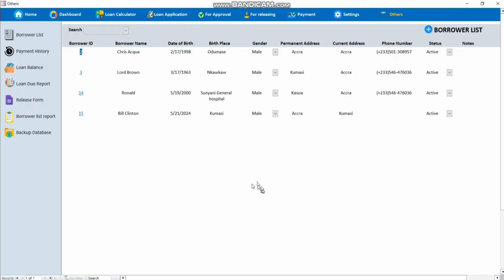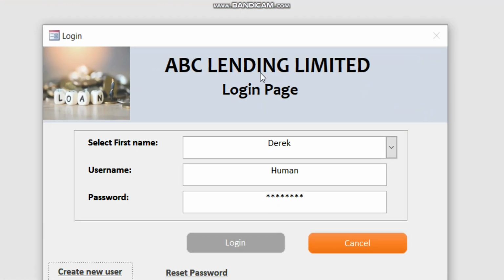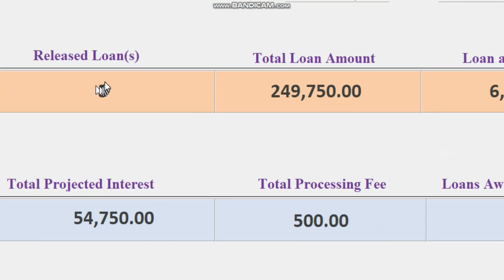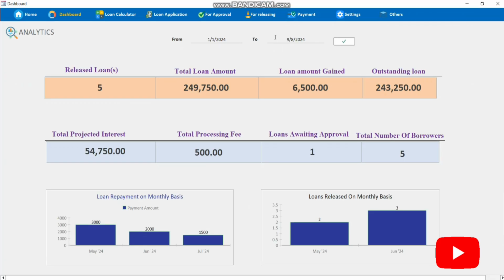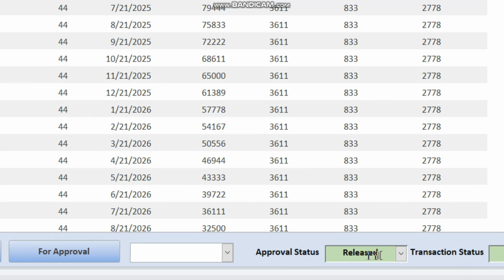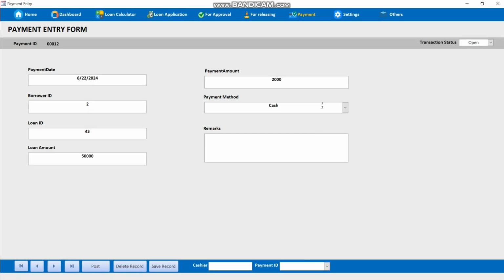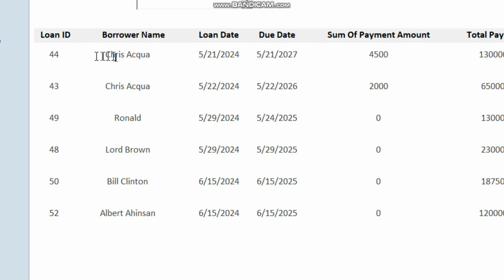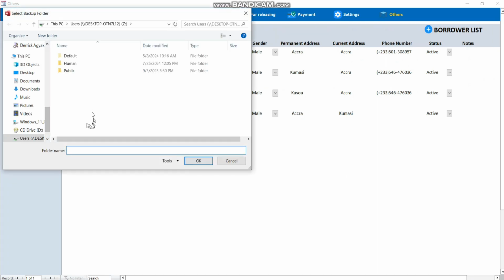A review of a Loan Application Database created with Microsoft Access: Boost Efficiency and Accuracy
Welcome to our comprehensive review of the Loan Application Database! 🚀

In this video, we will explore how this powerful database can revolutionize your loan processing workflow. Whether you are a financial institution, a loan officer, or someone managing loan applications, this database is designed to boost efficiency, accuracy, and overall productivity.

What You'll Learn:
Overview of the Database: A detailed introduction to its features and functionalities.
Streamlined Workflow: How the database simplifies the loan application process from start to finish.
Enhanced Accuracy: Tools and techniques for reducing errors and ensuring data integrity.
Customization Options: Tailoring the database to fit your specific needs.
Real-world Examples: Case studies and practical applications of the database.

Efficiency: Discover how the database can save you time and reduce manual work.
User-Friendly: Learn about the intuitive interface and easy-to-use features.
Cost-Effective: See how investing in a robust loan application database can save money in the long run.
Expert Insights: Get tips and advice from industry experts on optimizing loan management.

Financial Institutions

Loan Officers and Managers

Business Owners

Database Administrators

Anyone interested in improving loan application processes